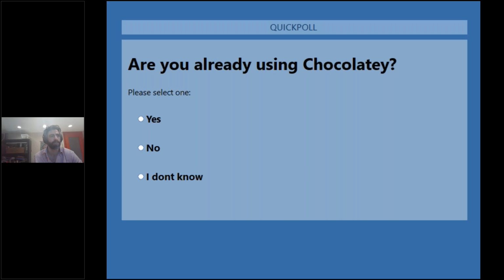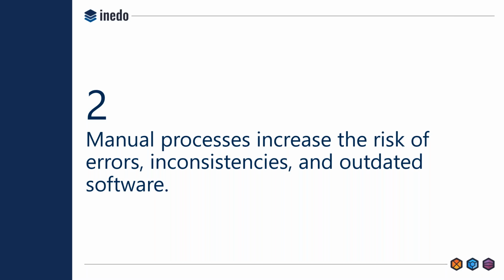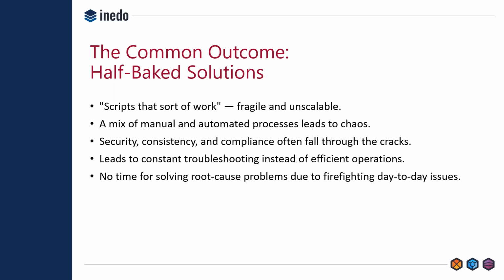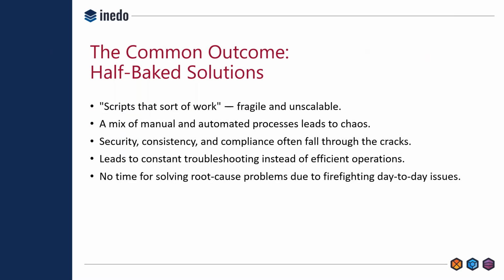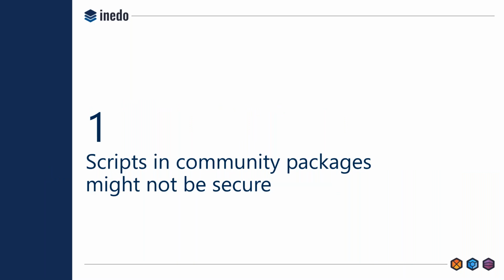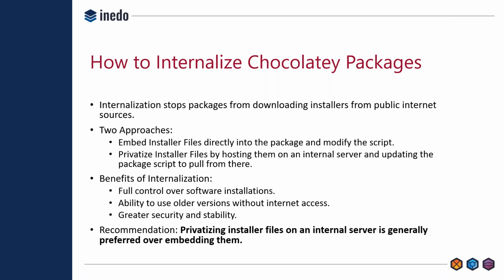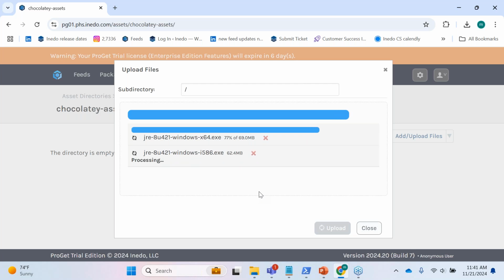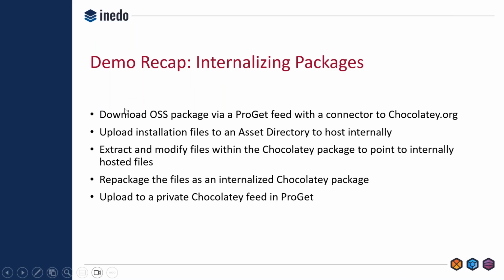Chocolatey for the Enterprise - Internalization, Privatization, and more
📢 Mastering Chocolatey for Enterprise Software Management

In this comprehensive webinar, we delve into leveraging Chocolatey to streamline and automate software deployment across Windows machines in enterprise environments. Whether you're new to Chocolatey or looking to enhance your existing setup, this session offers valuable insights to simplify large-scale software management.

🎯 Key Topics Covered:
- What is Chocolatey and how it works
- Efficient software distribution using Chocolatey
- Techniques for package privatization and internalization
- Implementing Chocolatey in air-gapped and offline environments

💬 Have questions or feedback? Share them in the comments below!